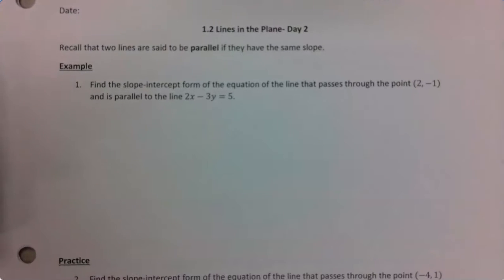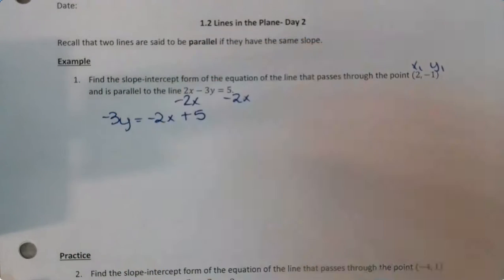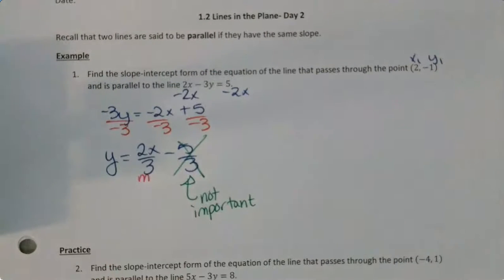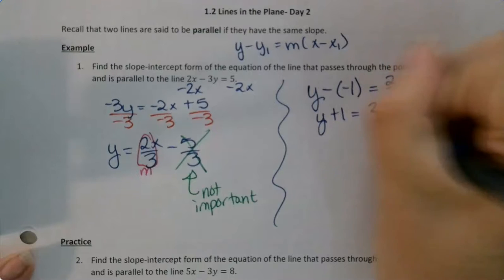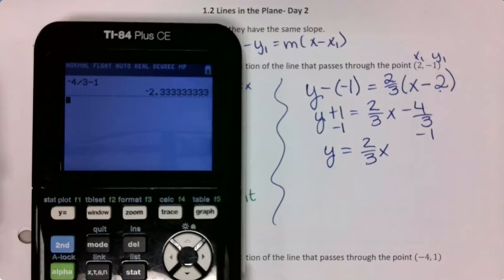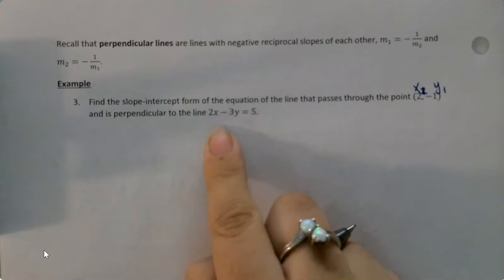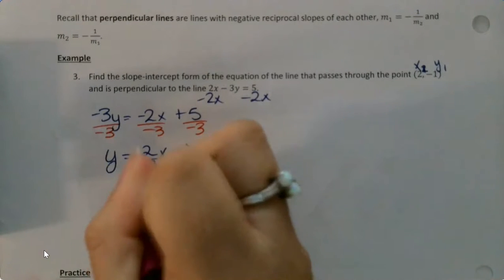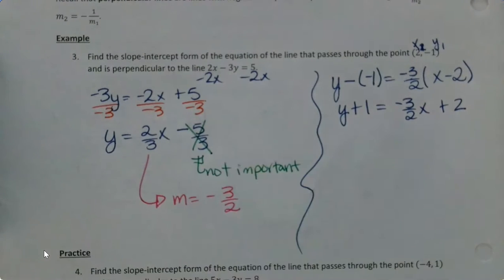1 2 Lines in the Plane Day 2